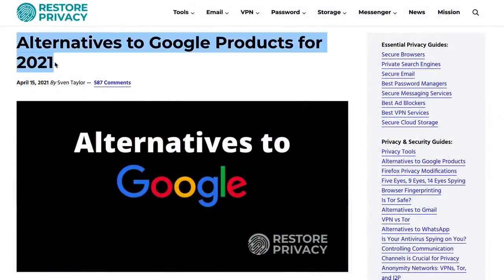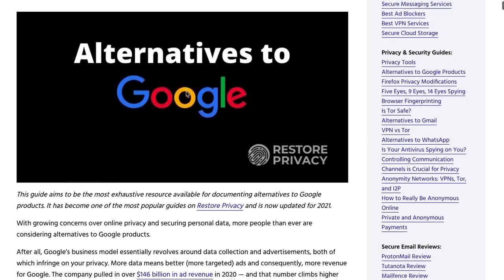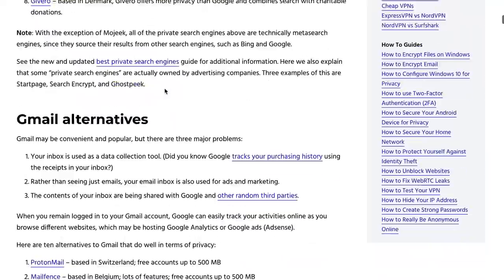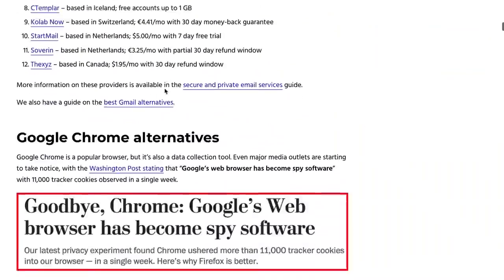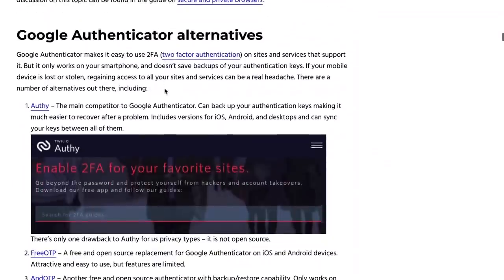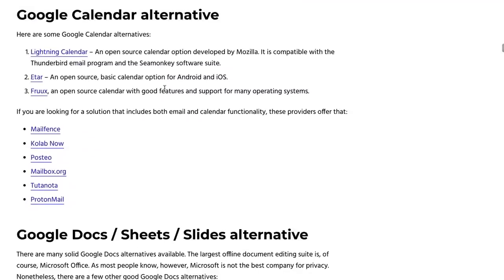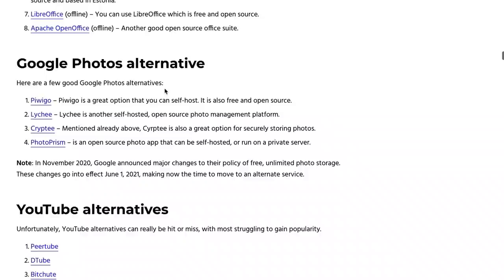How to De-Google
Remember when Google was just a search engine? In the age of Gmail and Google Drive and Google Maps and GooTube and Google phones, it's truly unsettling to think how much of the average person's online activity is now directly feeding the Google data behemoth. Today on SolutionsWatch, James talks to Rob Braxman (The Internet Privacy Guy) about how to de-Google, and why protecting your privacy online is so important.